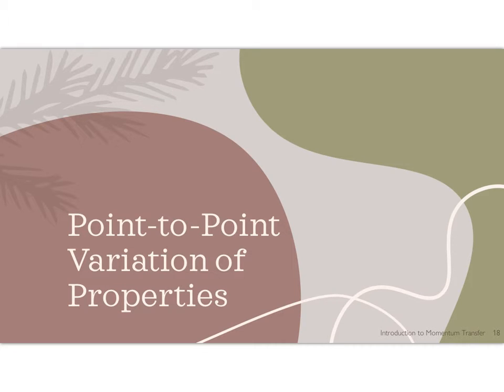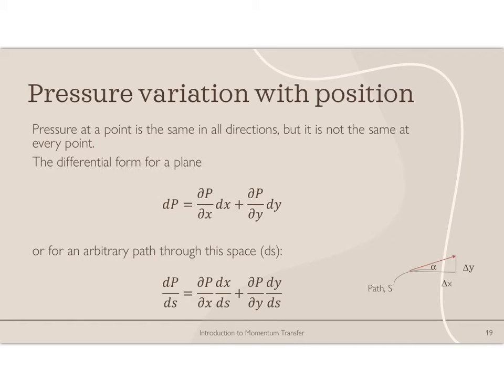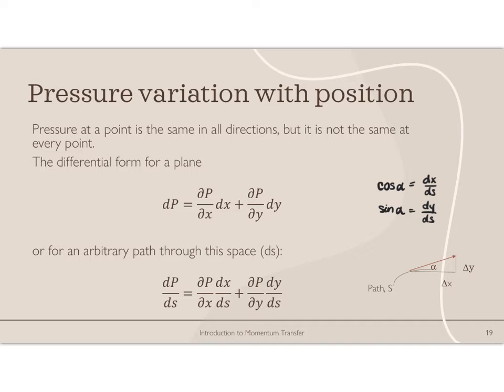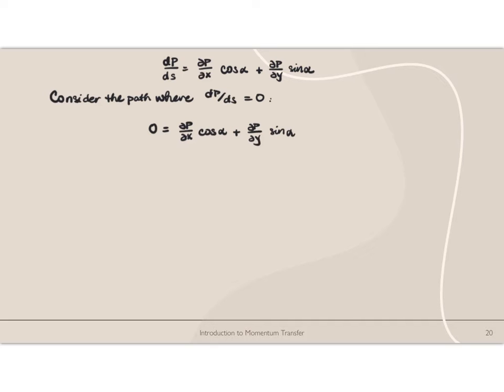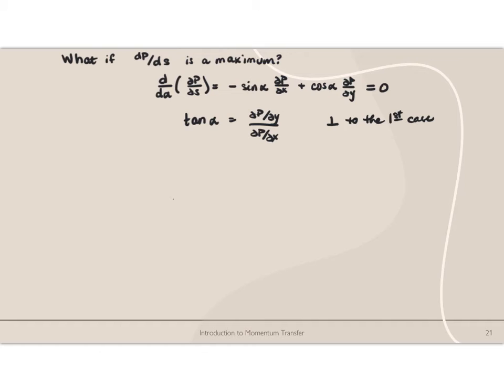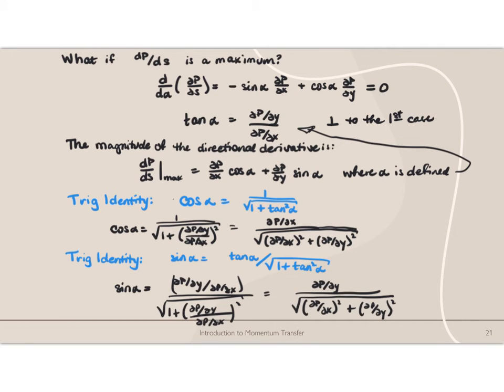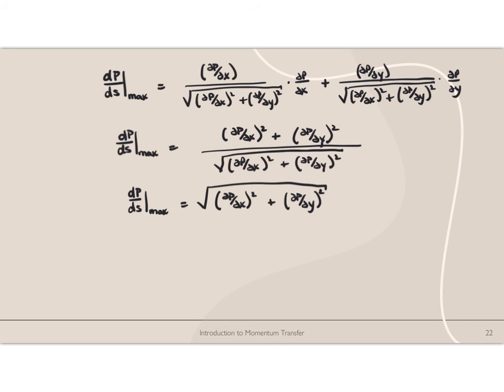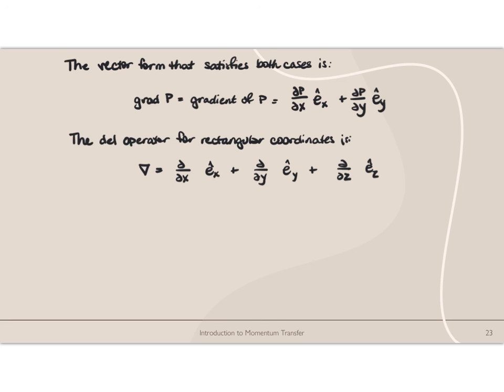Chapter 1d Point to Point Property Variation 1